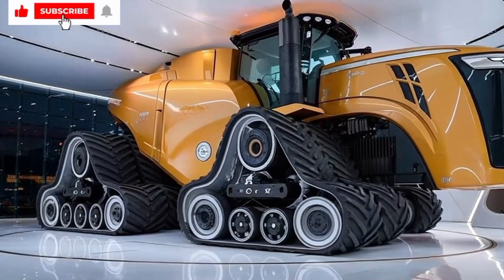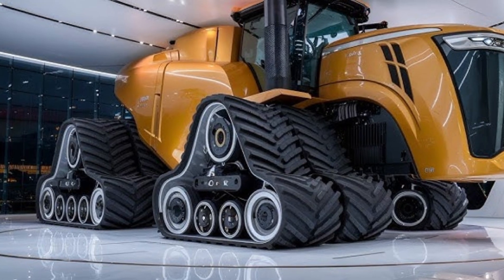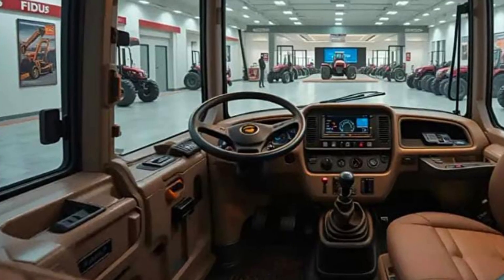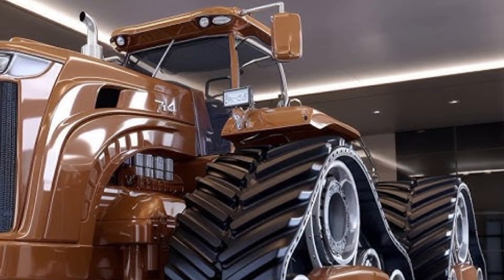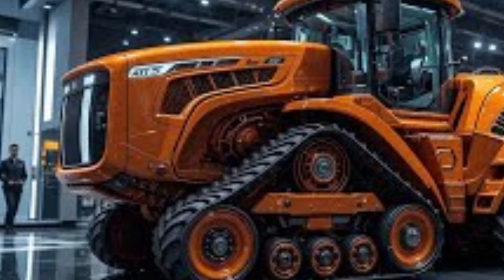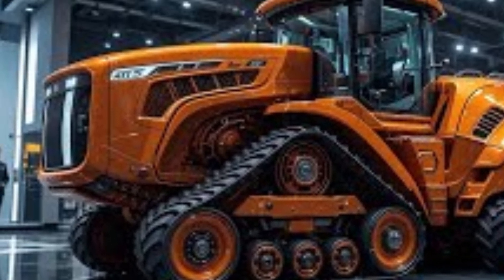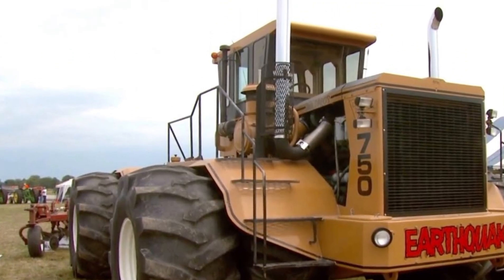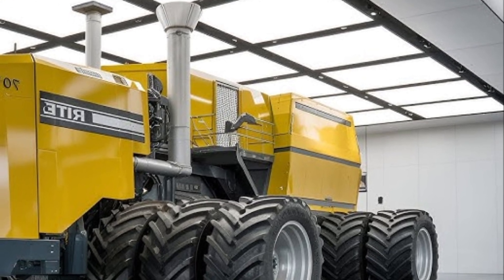The King of Tractors | Big Bud 16V-746 Full Review 2025 – A Mechanical Legend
Step into 2025 and experience the ultimate review of the Big Bud 16V-746 — the world’s biggest and most powerful tractor ever built. Discover its 16-cylinder Detroit Diesel engine, 760 horsepower of pure strength, unmatched durability, and the story of how this mechanical giant continues to inspire farmers and engineers across generations.